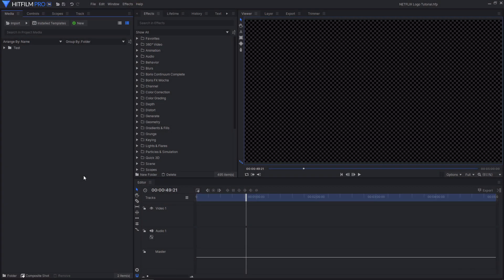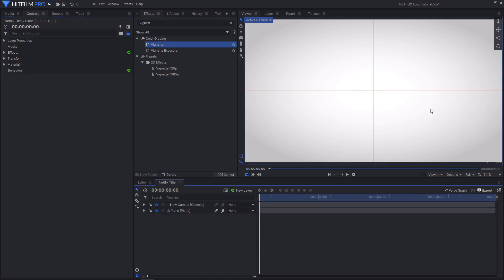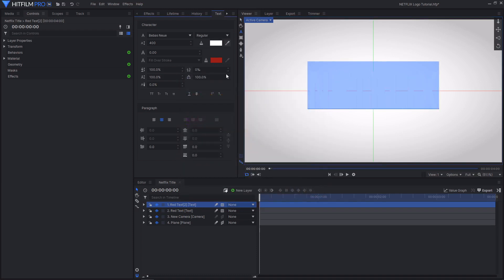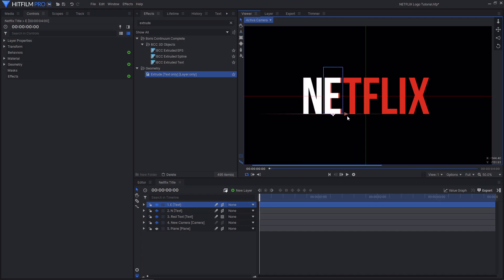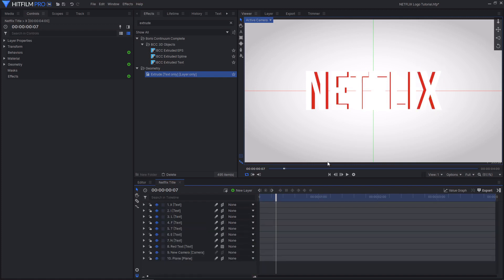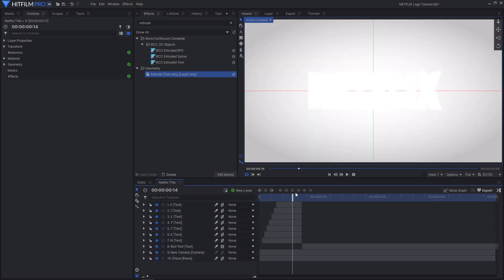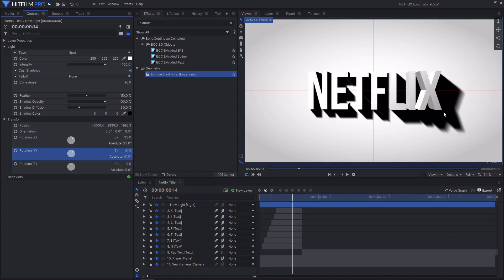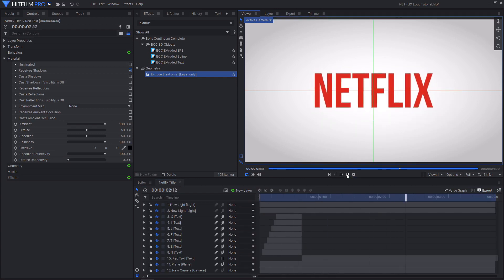How to make the NETFLIX intro | Hitfilm Tutorial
In today's Hitfilm tutorial, I show you how to create the NETFLIX intro graphic seen at the start of most Netflix shows. This title can be made inside of Hitfilm Express, but will require the "3D Generate" add on pack if you want to export it. The font used in this video can be found below. I also found out how to hide the Windows taskbar, meaning that Hitfilm will fill the screen and I want to know if you like this change or whether you preferred it before. Also, if you have any tutorial suggestions, then please tell me!